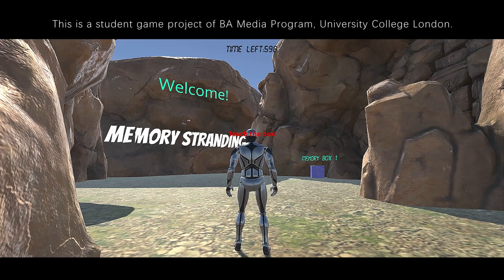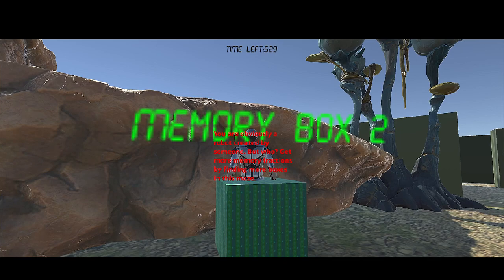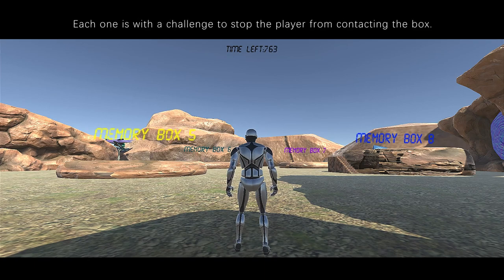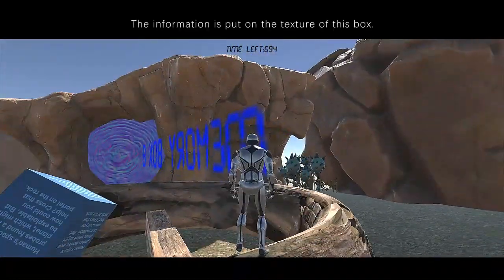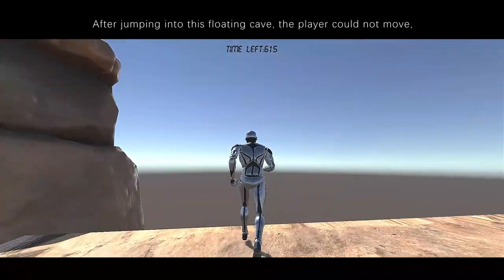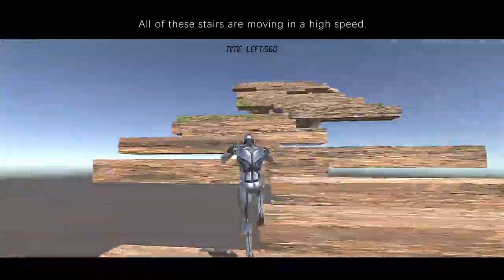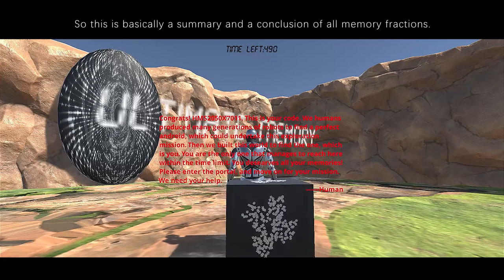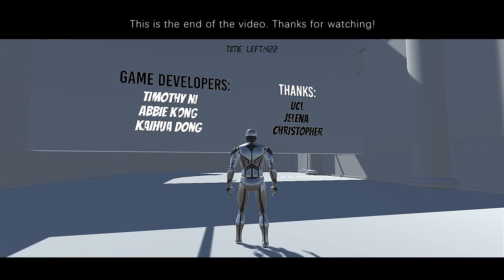Grey Group Team 4——Unity Project Walkthrough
This is a walkthrough of our unity program. The game developers are Timothy Ni, Abbie Kong, Kaihua Dong, from grey group team 4. We are Ba Media students of University College London.